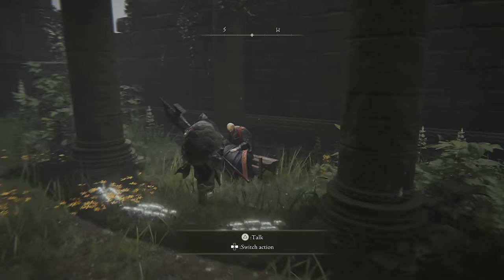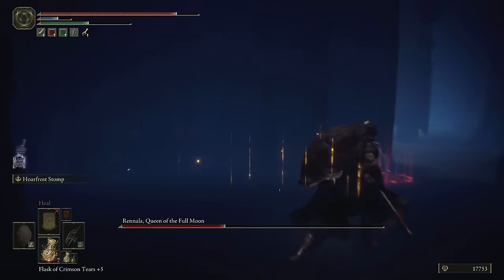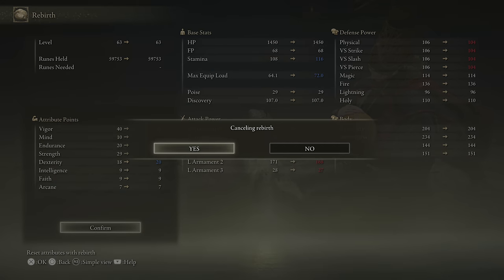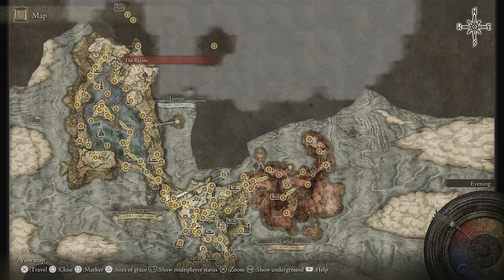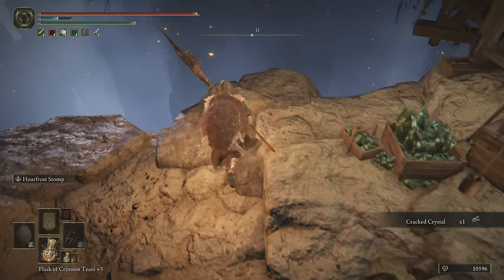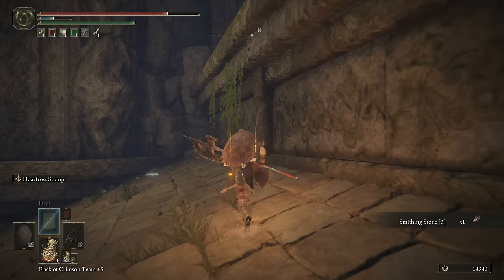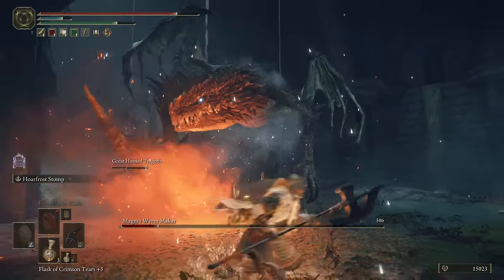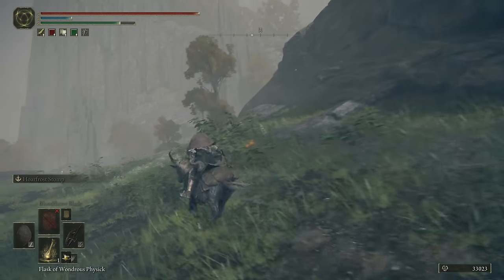Elden Ring - Walkthrough Part 22: Rennala & Magma Wyrm Makar